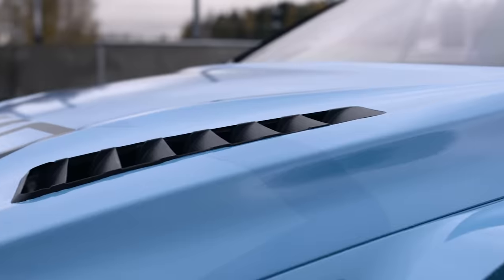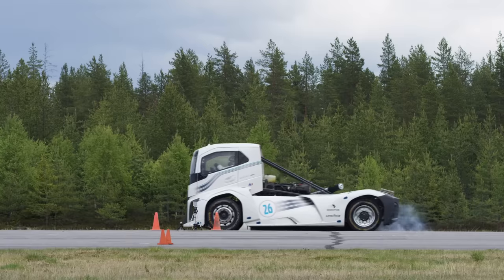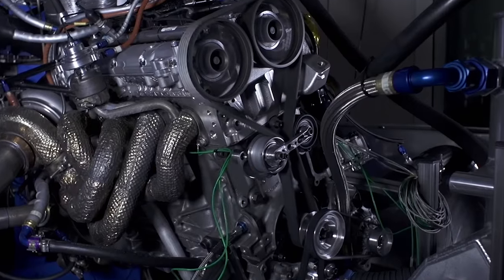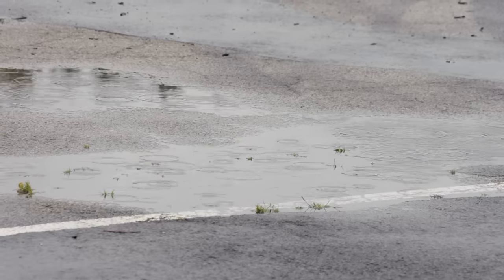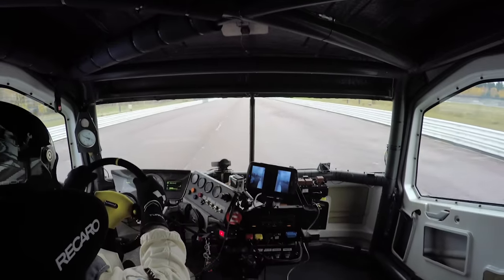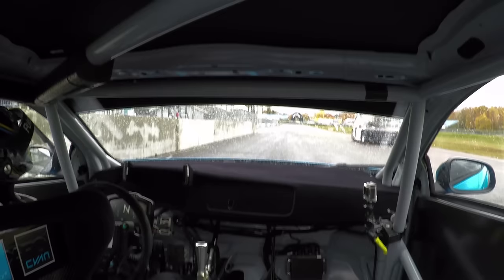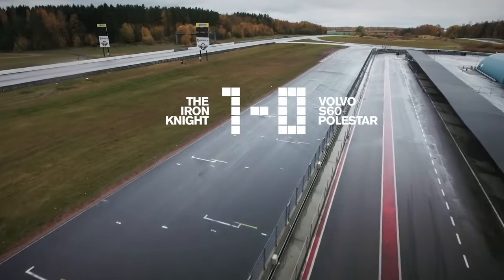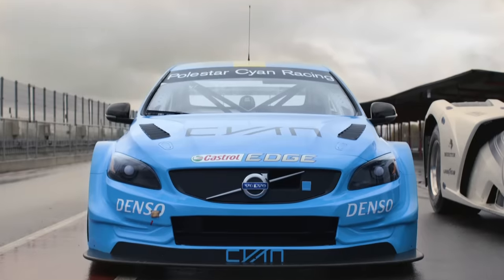Volvo Trucks - The Iron Knight vs Volvo S60 Polestar - Two titans in a head-to-head challenge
For the first time ever, two Swedish titans facing each other on the race track.

The Iron Knight, world’s fastest truck – twice, racing against the winner of the FIA WTCC Race in Shanghai, China - The Volvo S60 Polestar TC1.

Watch the two giants in a quarter mile drag race and a classic duel around the Mantorp track in Sweden.